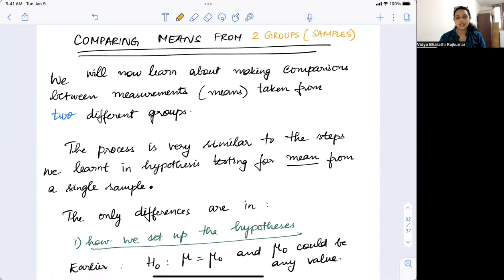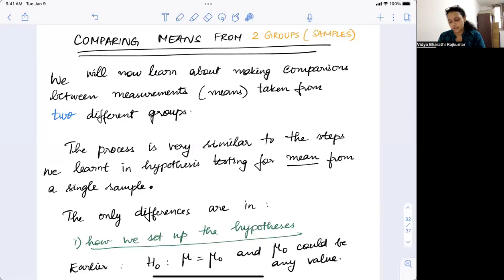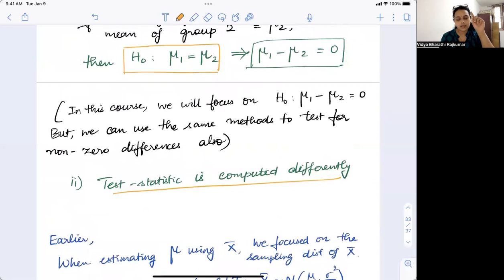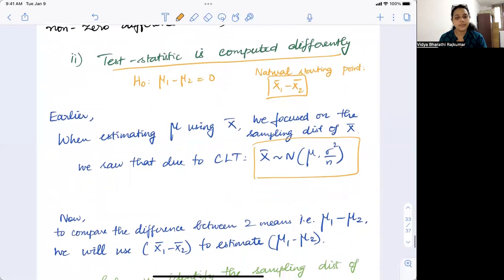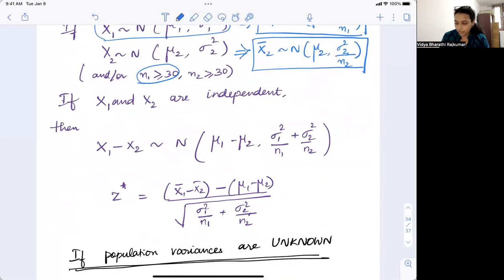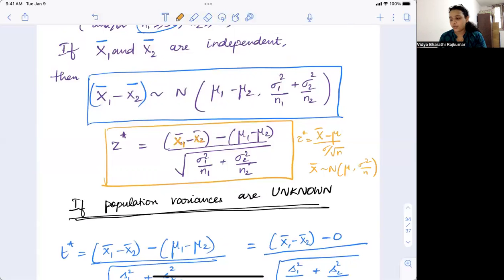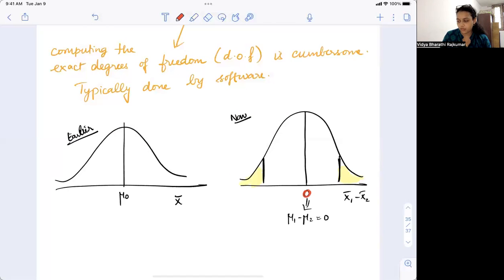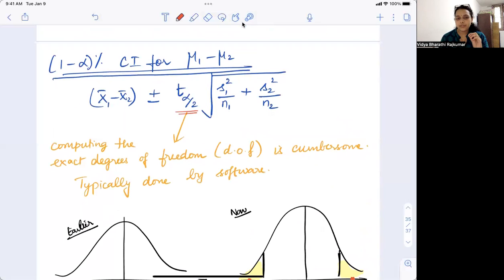Hypothesis Testing 08 - Two-sample t-test Explanation